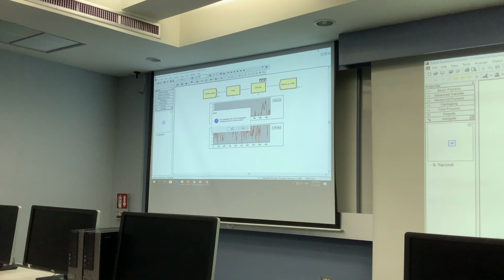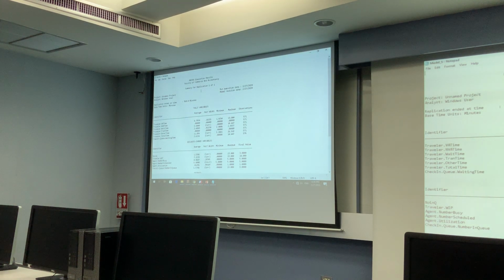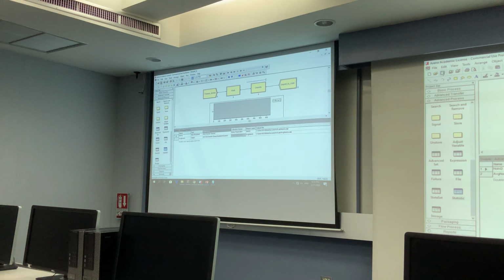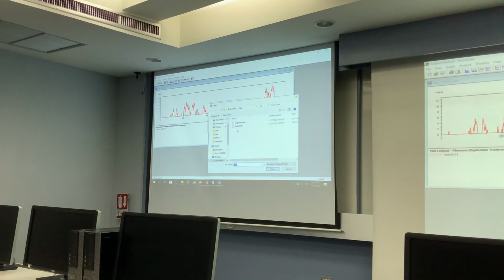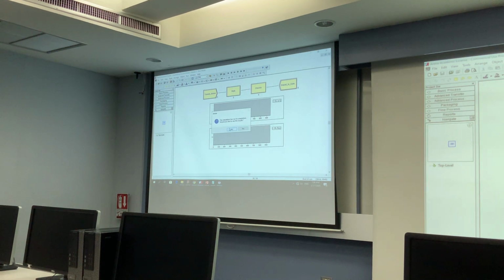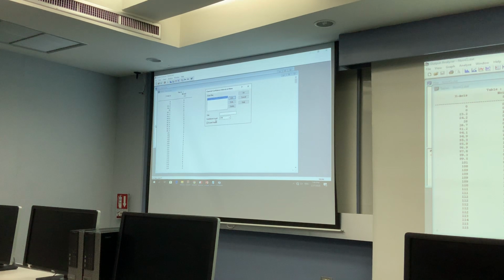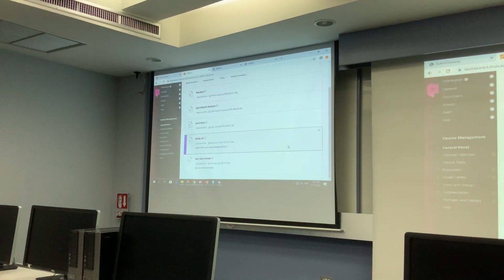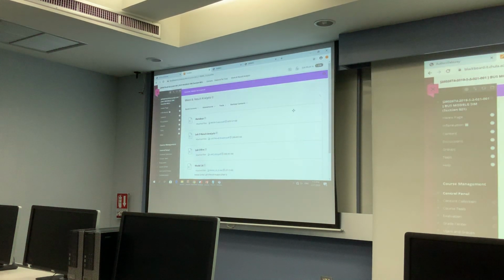ฺ๊BUS SIM 8.2